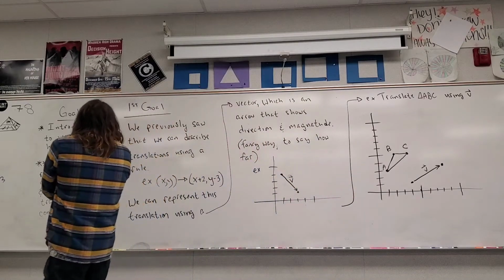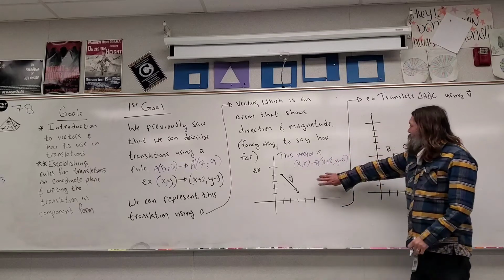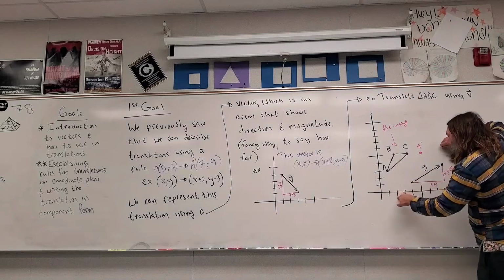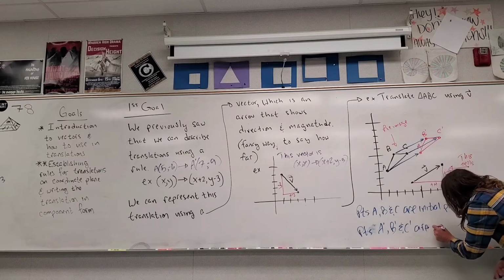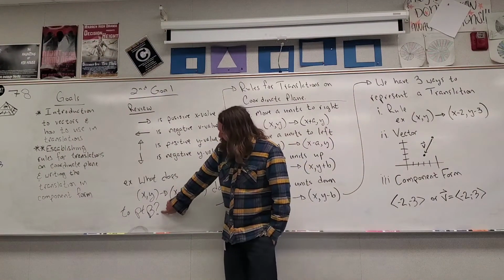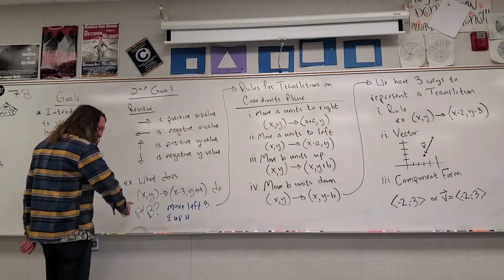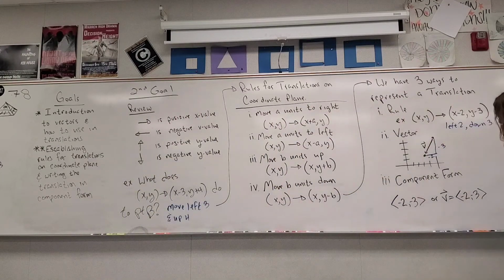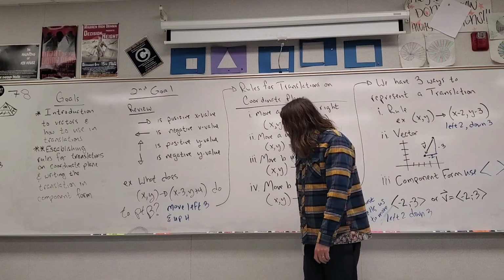Translations in the Coordinate Plane or Integrated 1 Lesson 17.1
Focus on Translations. Understand how adding and/or  subtracting values to x and y coordinates slide figures.   How to write as a rule,  vector and component form.

HRW 17.1 Integrated 1